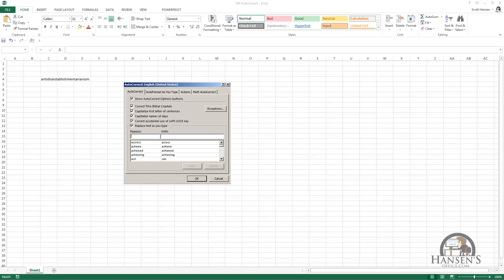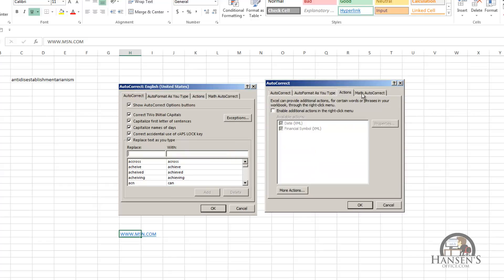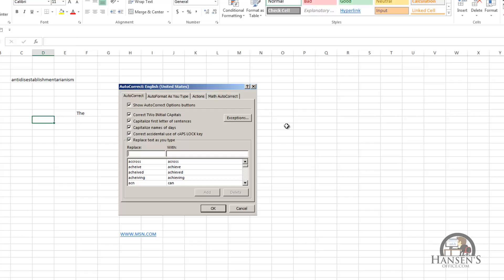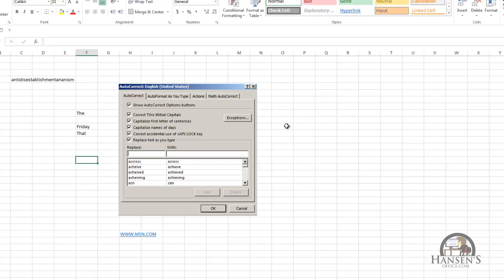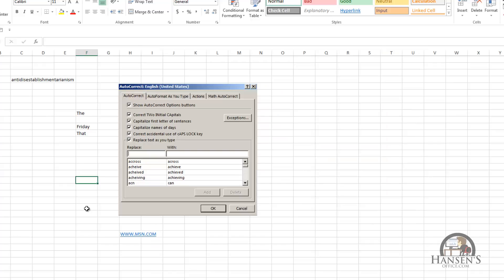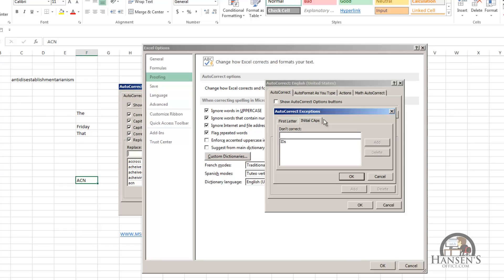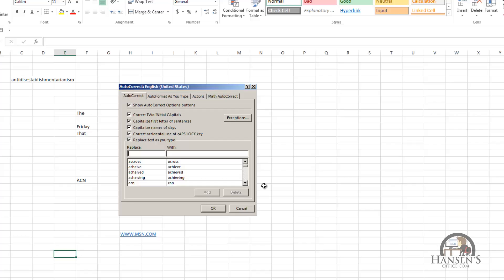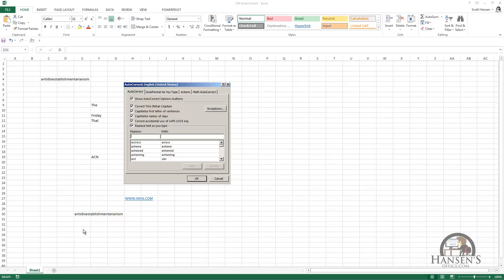00230 AutoCorrect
Autocorrect can be a very useful feature if you know how to control it. Enabled, it will automatically correct for common spelling errors. It is customizable allowing you to identify exceptions to the rules it applies. You can also add custom corrections to facilitate data entry of long, difficult to spell, or heavily punctuated text strings.